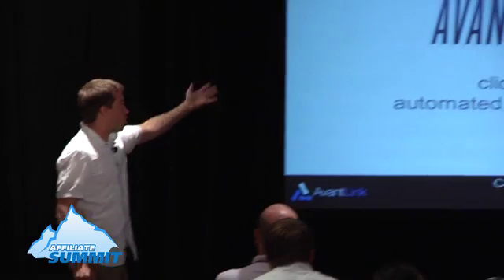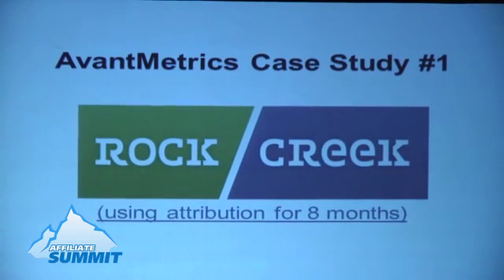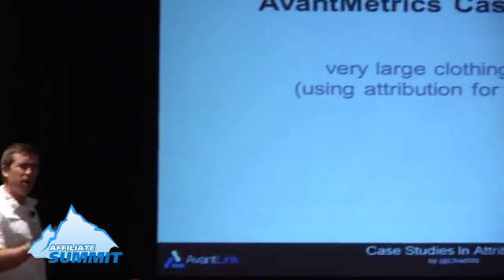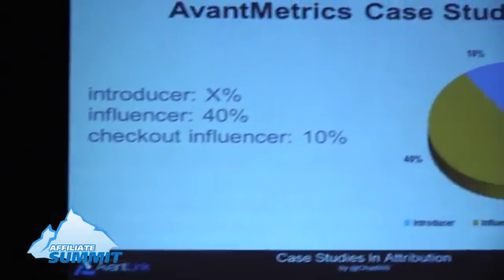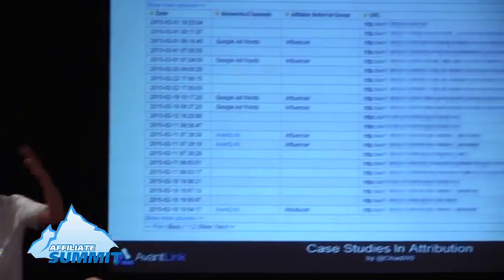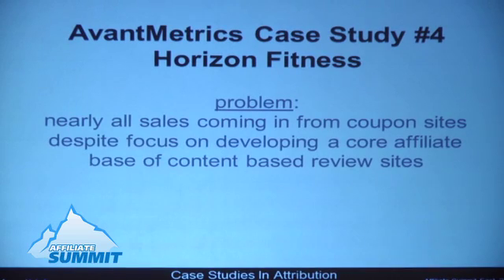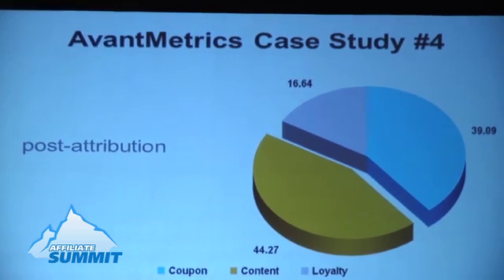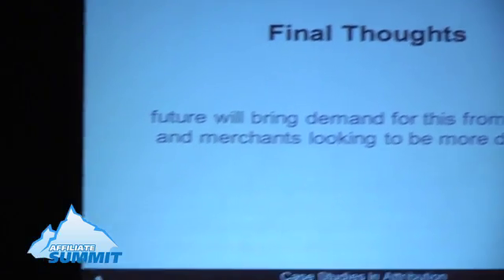Case Studies In Dynamic Commission Payouts (Attribution) from Affiliate Summit East 2015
This was a conference session titled Case Studies In Dynamic Commission Payouts (Attribution) from Affiliate Summit East 2015, which took place August 2-4, 2015 at the New York Marriott Marquis.

Session speaker(s):
Chad Waite, Marketing Manager, AvantLink

Session description:
A look at how top retailers are using commission splitting to grow more data-driven, affiliate-friendly programs. Learn what attribution actually means for this industry besides just clickstream data.

Experience Level: Advanced
Target Audience: Merchant/Advertiser
Niche/Vertical: Attribution